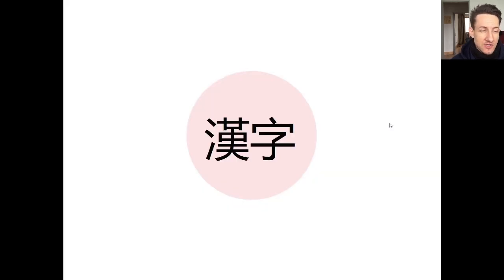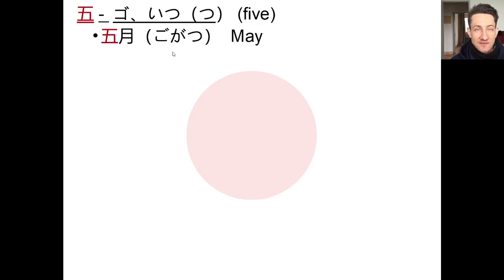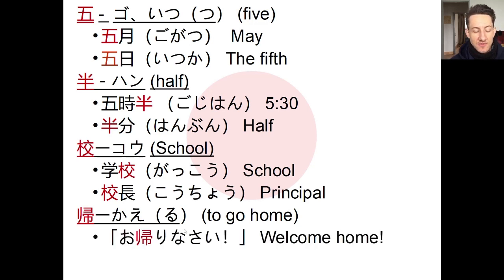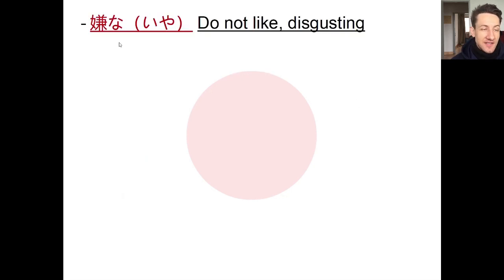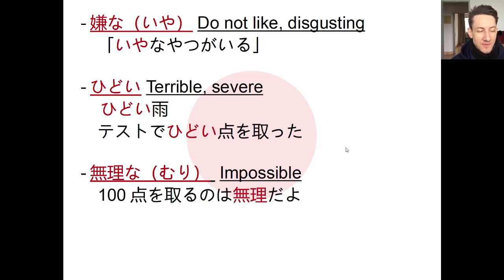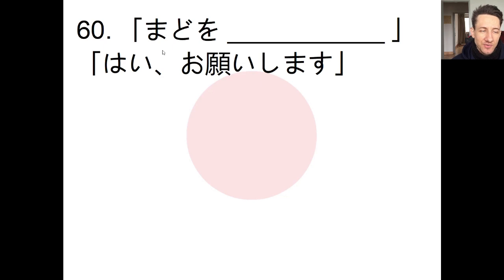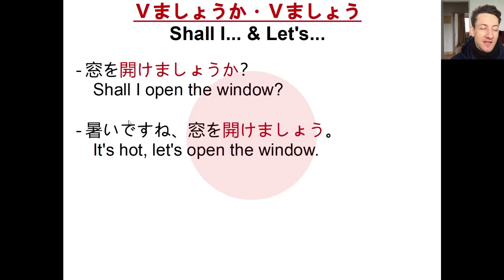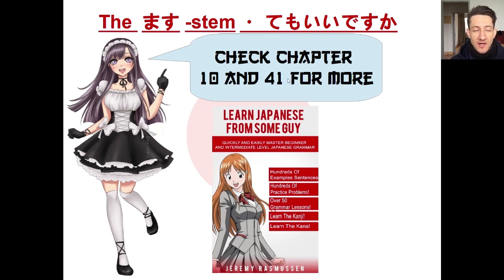Learn Japanese From Some Guy - Quick and Easy Beginner Japanese Lessons: ～ましょうか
►►►My book

Hello fellow Japanese learner! And welcome to my new Japanese series where I take you through short, quick lessons where we will cover Kanji, vocabulary, and a little bit of grammar.

In this lesson we are going to take a close look at...

-the Kanji characters:

五- ゴ、いつ（つ）(five)
      五月（ごがつ） May,
      五日（いつか）The fifth

半－ハン(half)
      五時半 （ごじはん）5:30
      半分（はんぶん）Half

校ーコウ(School)
      学校（がっこう）School
      校長（こうちょう）Principal

帰ーかえ（る）(to go home)
     「お帰りなさい！」“Welcome home!”

-vocabulary:
-嫌な（いや）Do not like, disgusting
　「いやなやつがいる」

-ひどいTerrible, severe
   ひどい雨
 テストでひどい点を取った

-無理な（むり） Impossible
 100点を取るのは無理だよ

-馬鹿な（ばか）Stupid
　馬鹿なことを言わないで

-a grammar explanation of: Ｖましょうか・Ｖましょう

-窓を開けましょうか？
 Shall I open the door?

-窓を開けましょう。
 It's hot, want me to open the window?

If we want to ask for permission, we can use ～てもいいですか

-窓を開けてもいいですか？
      May I open the window?